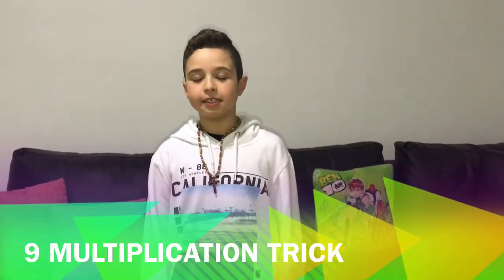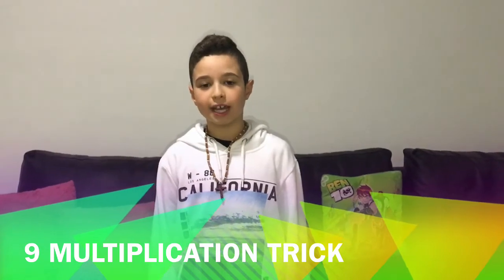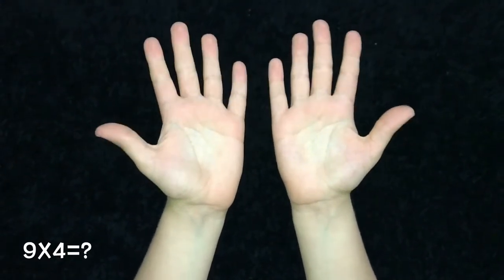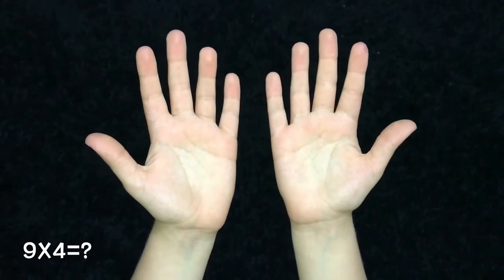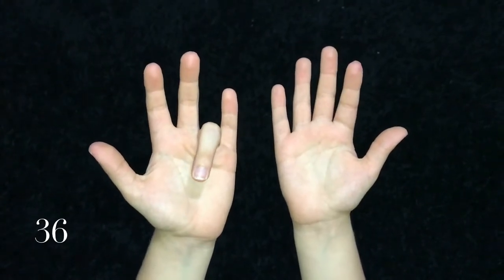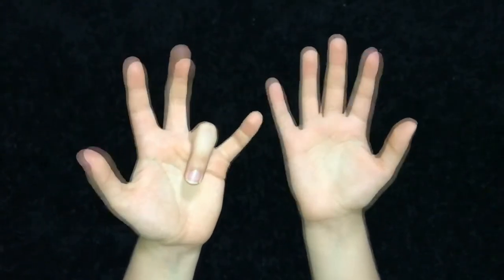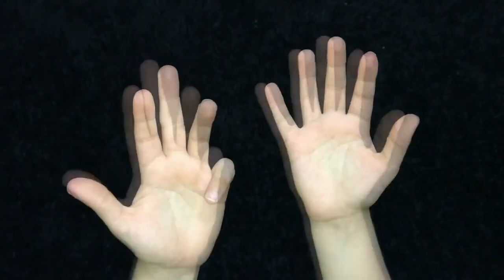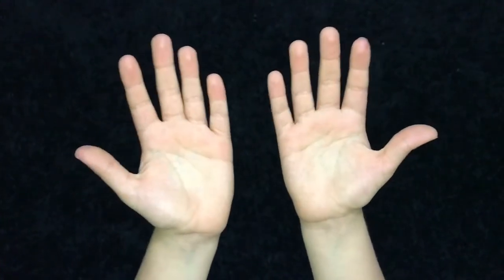9 Multiplication Trick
To Learn 9 times table, use your hands,easy way to learn the trick. So keep watching

Marshellino is a great kid that love to learn new things in life.